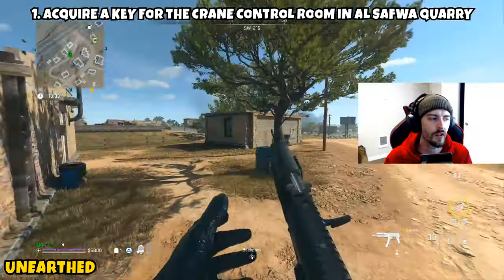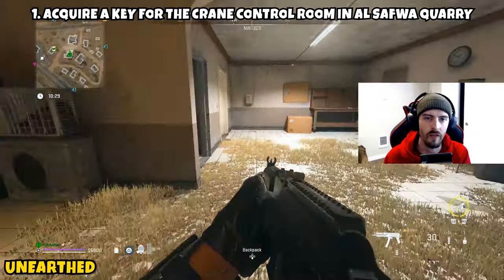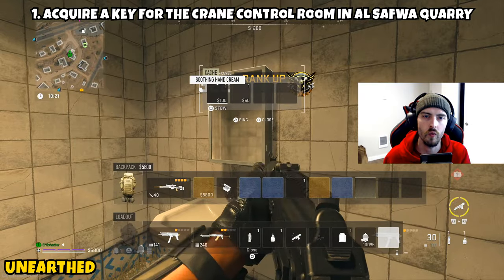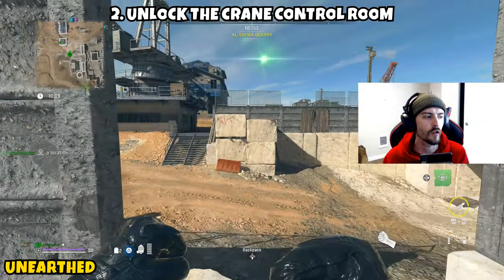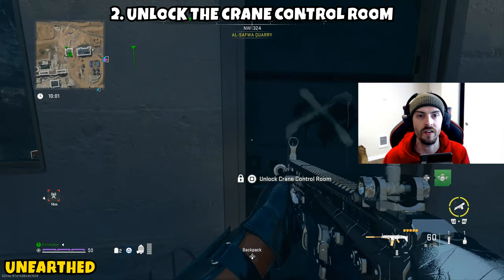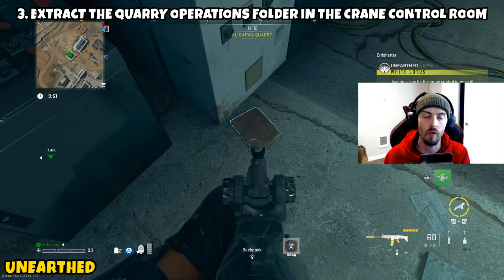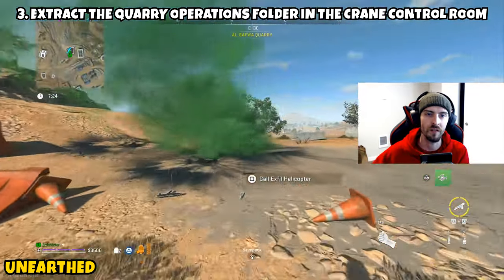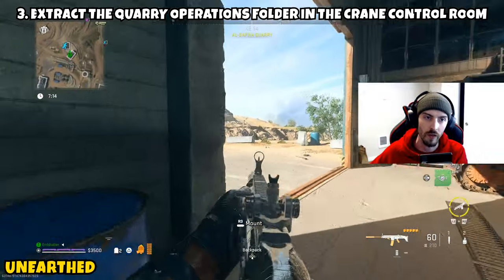Unearthed Mission Guide For Season 2 Warzone 2.0 DMZ (DMZ Tips & Tricks)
Unearthed Mission Guide For Season 2 Warzone 2.0 DMZ (DMZ Tips & Tricks). In this video I bring you a quick guide for the white lotus tier 3 mission Unearthed. This one wants you to acquire a crane control room key open the control room, grab the quarry operations folder and exfil with it. Thank you all for the support and I look forward to seeing you in the next one.

Chapters